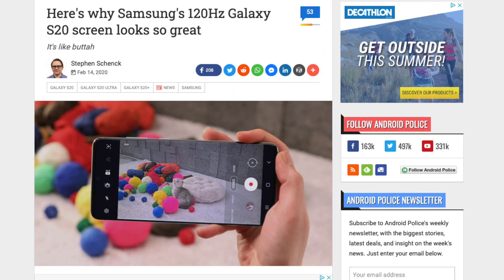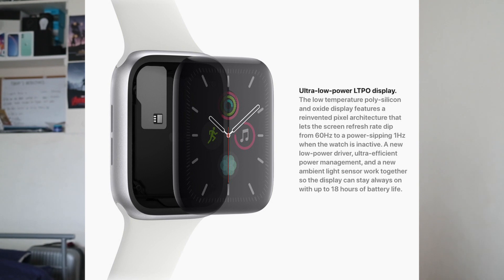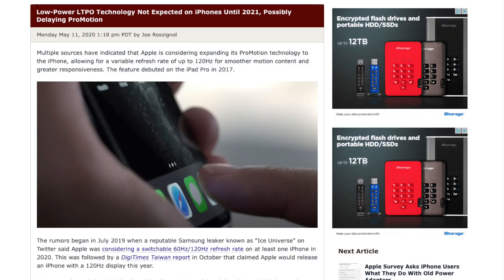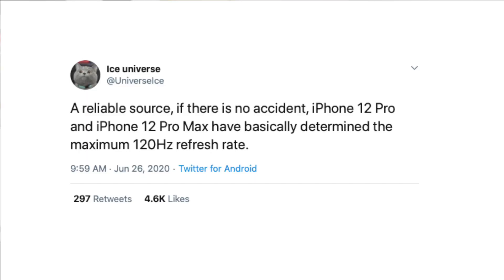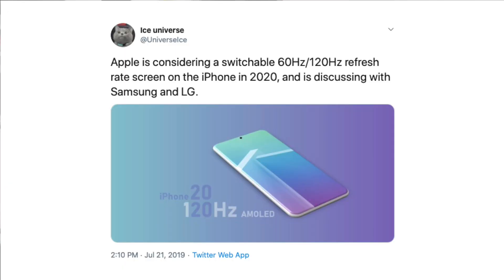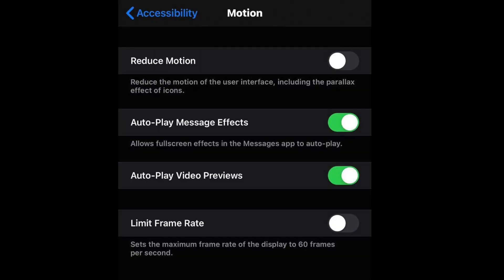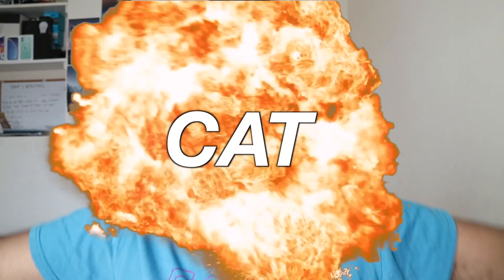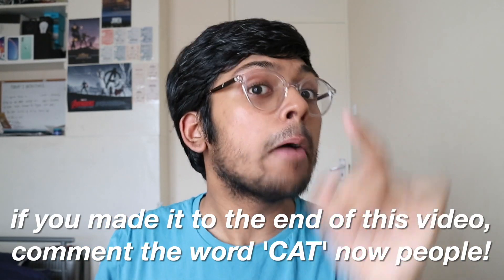Will iPhone 12 Get 120Hz This Year?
In this video, I delve into the latest rumours regarding whether Apple will include 120Hz on their upcoming iPhone 12 Pro and 12 Pro Max or not.

Time-stamps:
Intro 00:00
Why doesn’t the iPhone have 120Hz yet? 00:24
The issue at hand 00:51
Ice Universe’s leak 02:13
‘Limit Refresh Rate’ feature in iOS 14 beta 02:45
What I Think 03:15
Ross Young’s Leak 03:34
Conclusion 03:50
Word at the end thingy 04:43
Outro 04:47